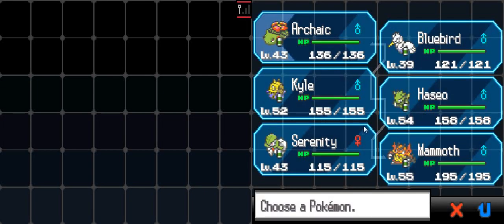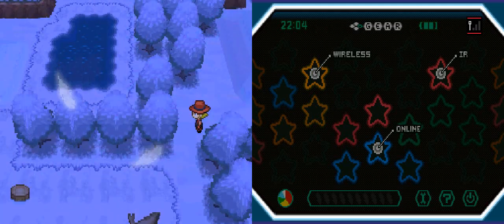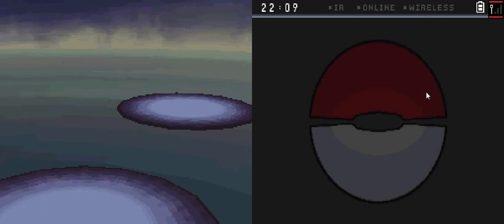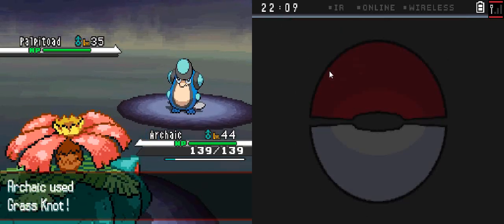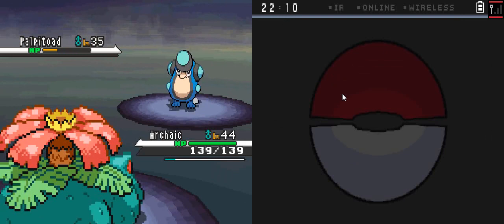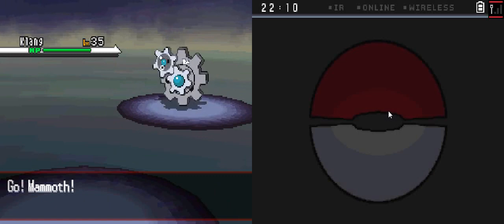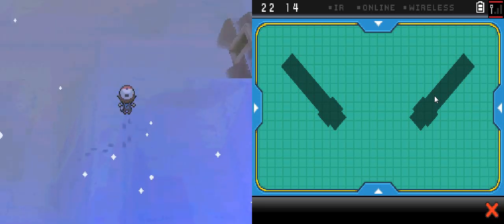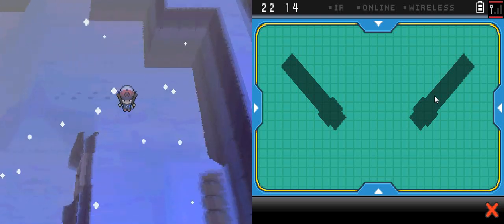Pokémon Black Nuzlocke - Winter Changes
One of three videos to go up today - there's this, the last Longstream I did but never uploaded for some reason, and then an SMWCP video.

So this is basically a video to show off how the game is altered when Winter is the season of choice. Winter occurs once every 4 real-time months, those being April, August and December. I guess it is done once every month instead of a more normal three months because of these areas where you can only access during a set month.

Anyhowecause I am still unable to stream without a second monitor (a single 720p monitor cannot let me both play a game and see the chat, which I HAVE to be able to do to stream to a satisfactory level) I decided to just go ahead and show these alterations off in video form. Because for my end-game plan I need to have the TM which was at the end of all this, Substitute. With it I am set to dominate the rest of this playthrough. In theory.

Do remember if you are doing a Nuzlocke that you are unable to catch ANY pokémon in the moorland areas unless you surf on the water! Surfing won't yield anything special either, since the randomiser code (if you are using it) doesn't work on water. I'm pretty sure it also makes some items impossible to get. Pretty sure.